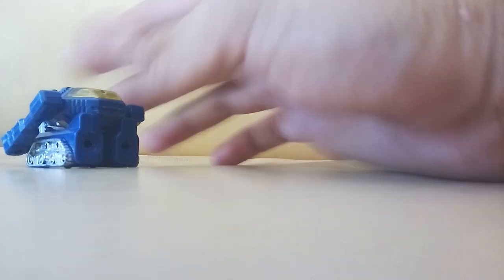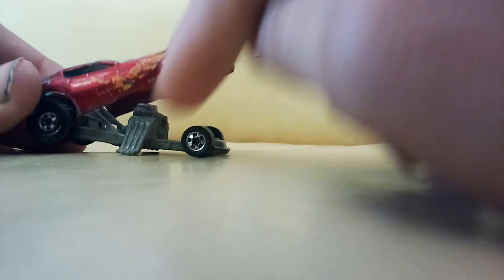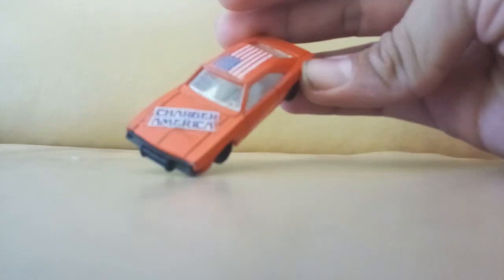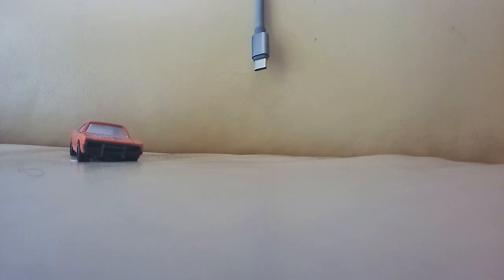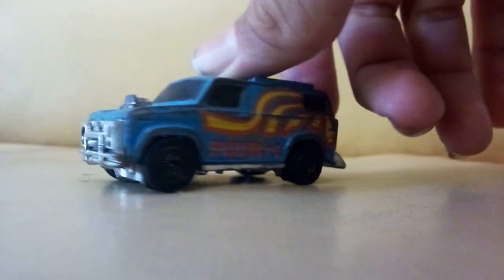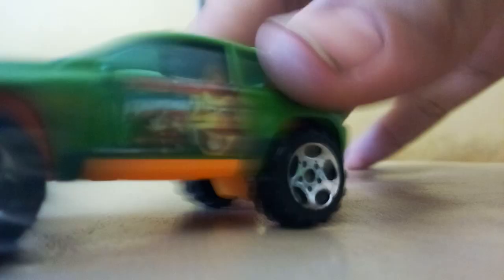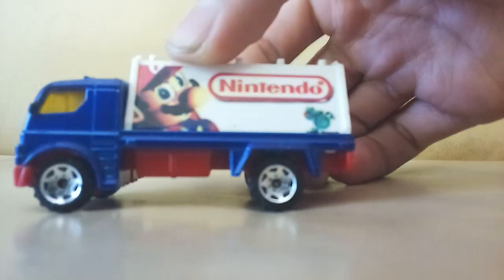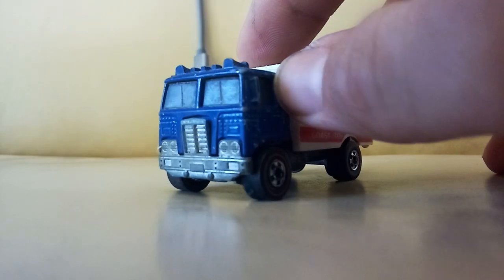some cars my mom picked me up at a yard sale